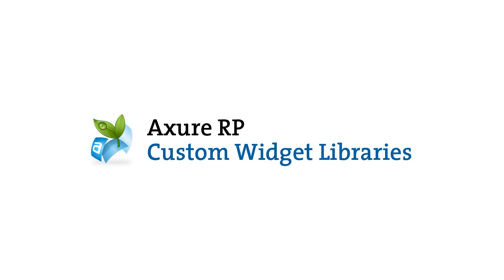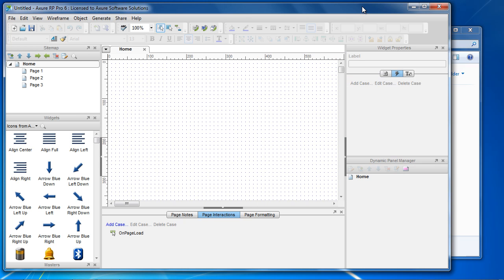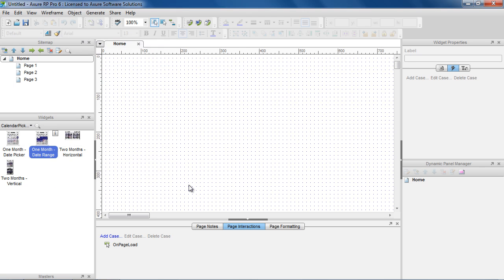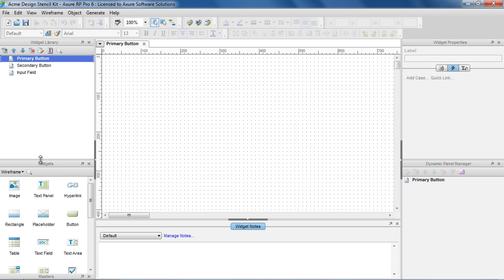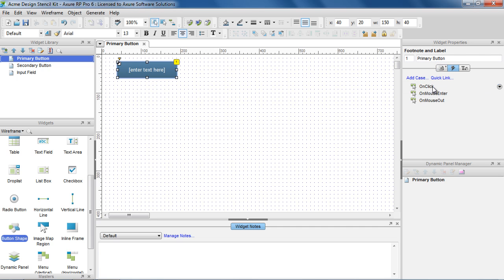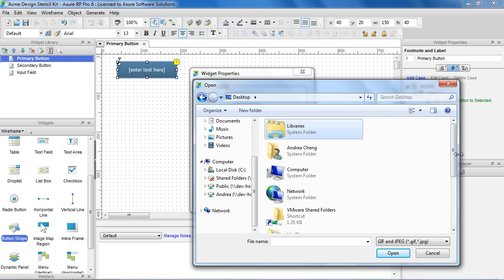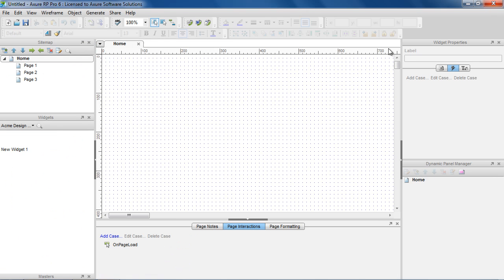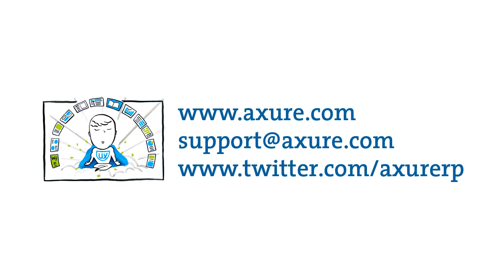Create Widget Libraries - Axure